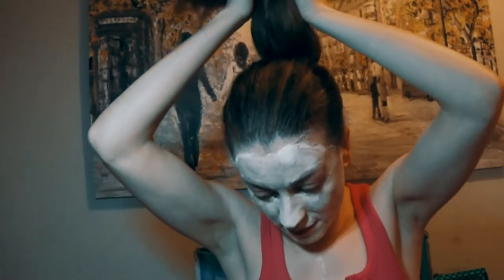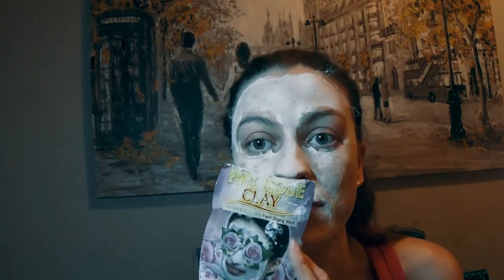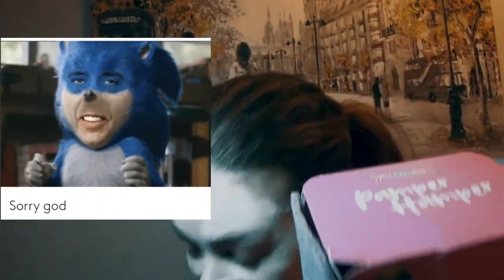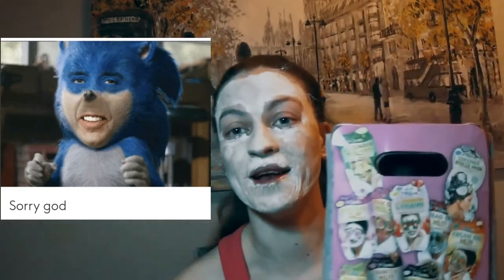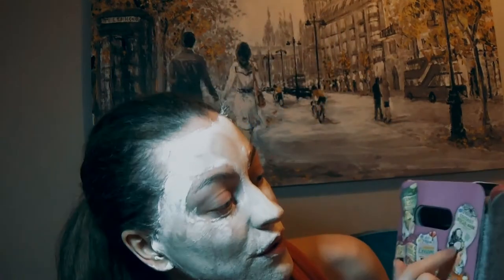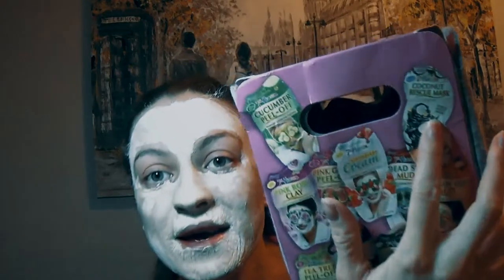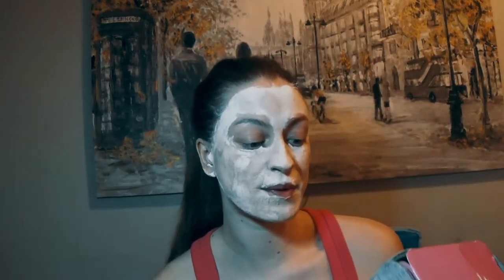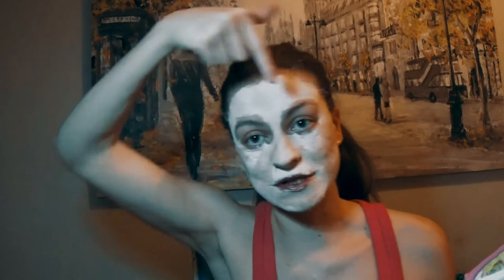Skincare Routine | pamper hamper | Review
I review this 7th heaven pamper hamper! in this beauty skincare routine video!

Etsy Shop